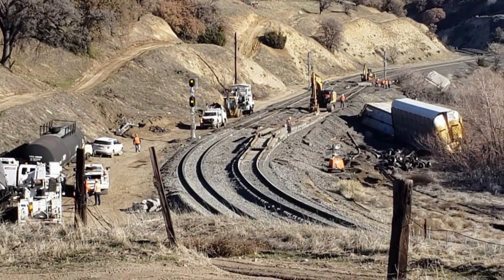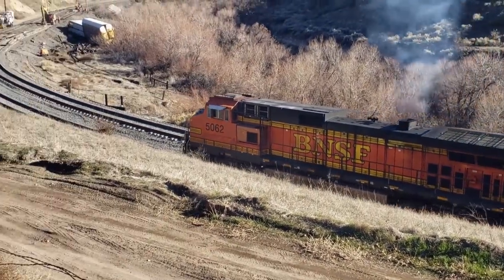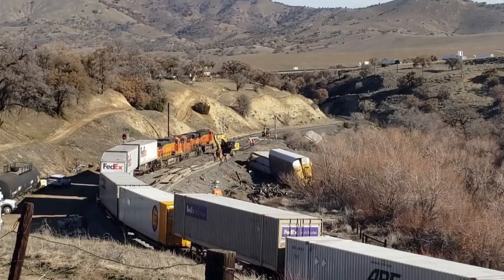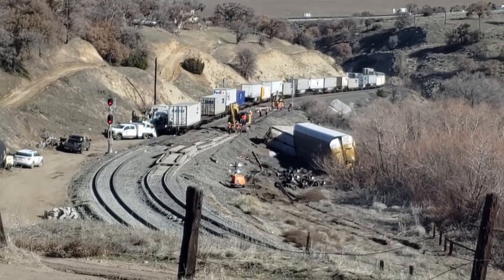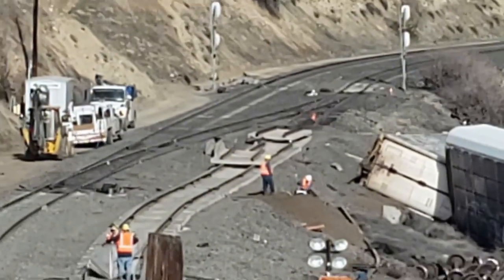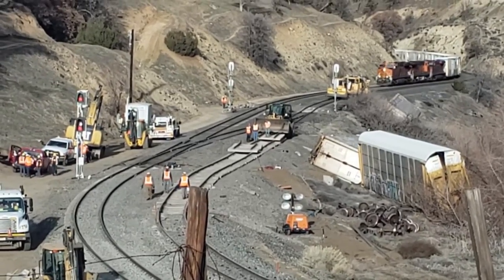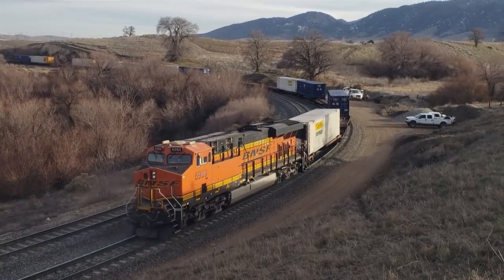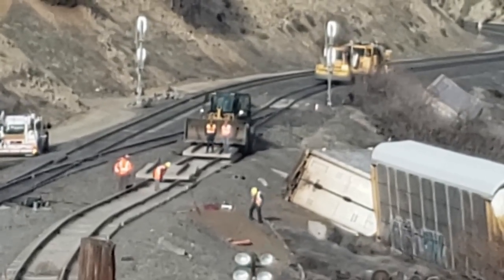Cable Derailment Clean Up: Day 2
I got to the derailment site about 0930 on Friday and spent over five hours observing the process. While crews made astonishing progress during the night and had repairs done and signals working on the #1 track, they had done very little on the #2 track and, throughout this day, got very little done as well. In their defense, they did have to stop working every time a train passed on the other track and there were plenty of them!